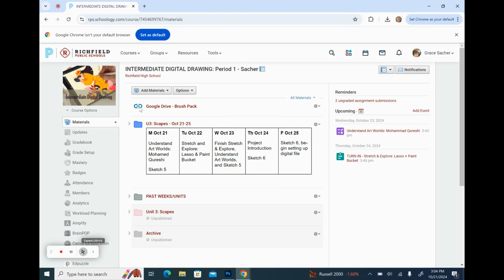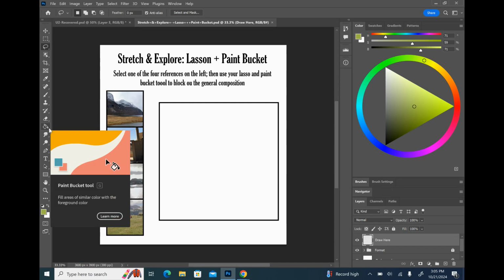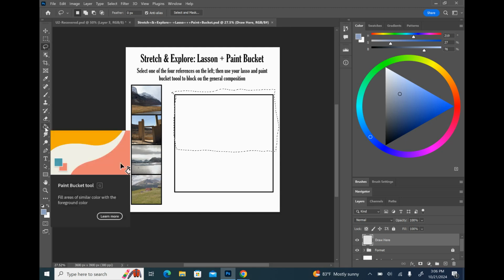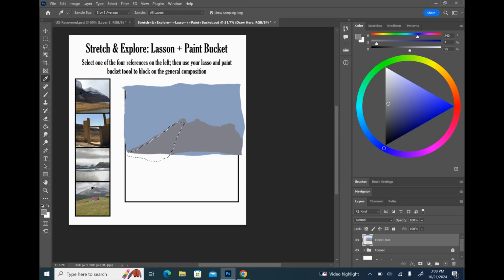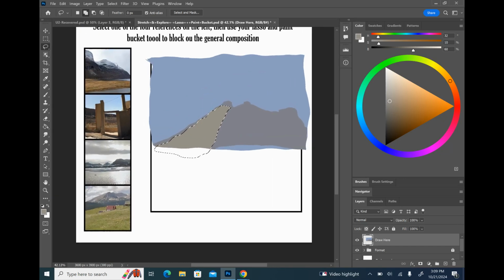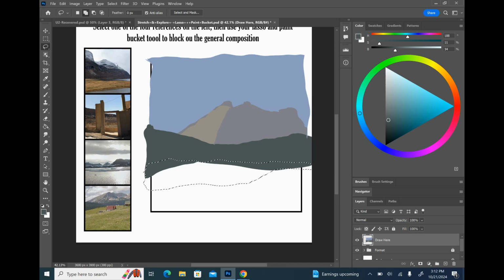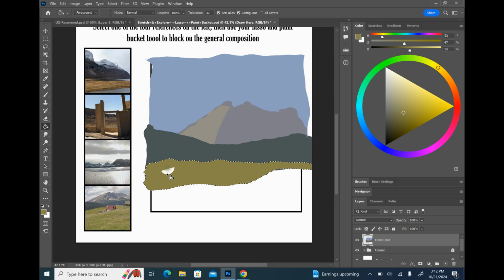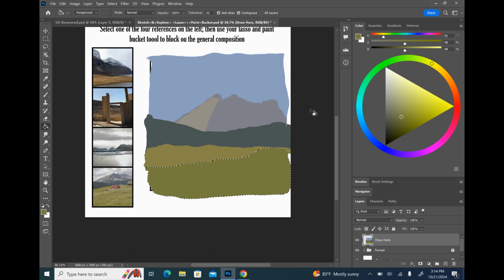IntDD: Stretch & Explore - Lasso and Paint Bucket